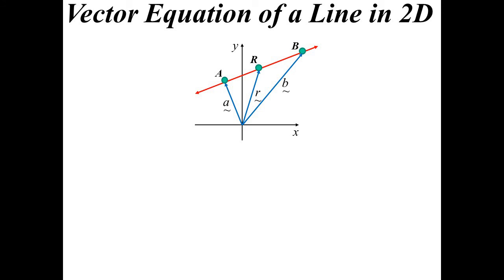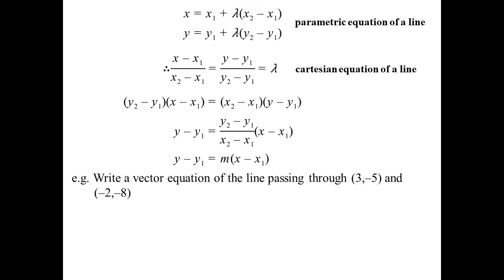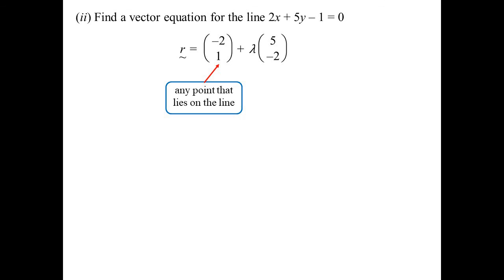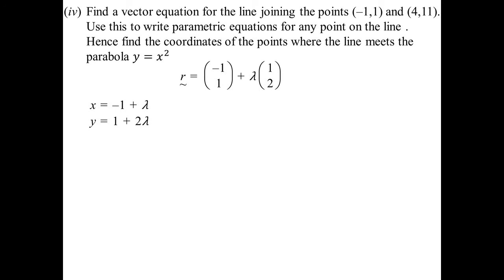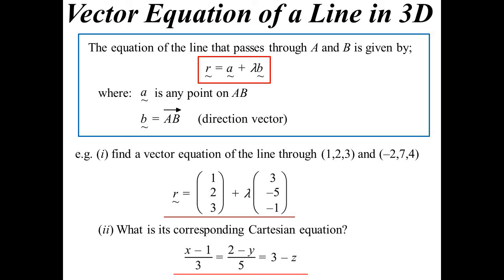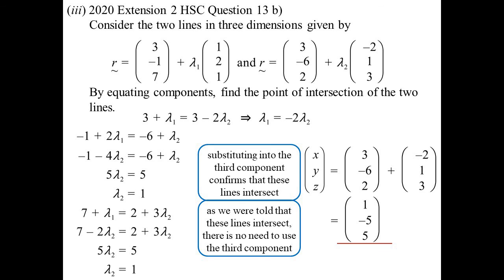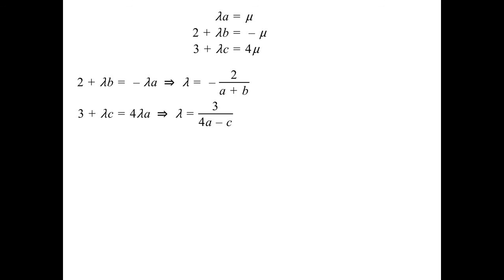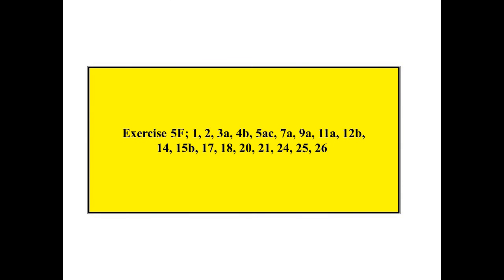12X2 T05 05 vector equation of a line 2022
Writing the equation of a line using vectors means that we can come up with an expression that will work in any dimension